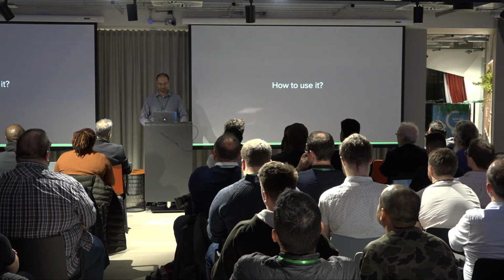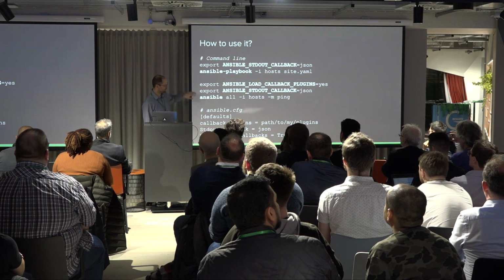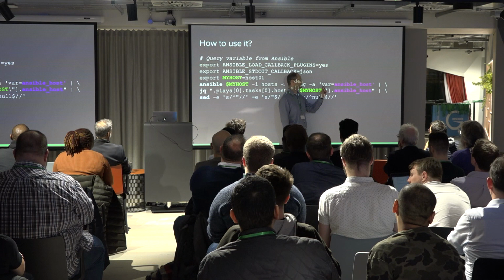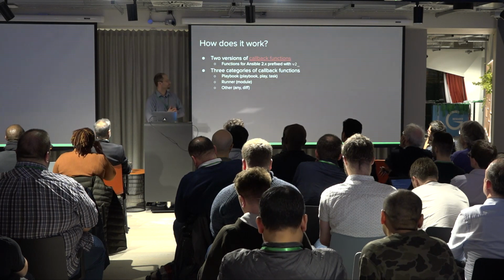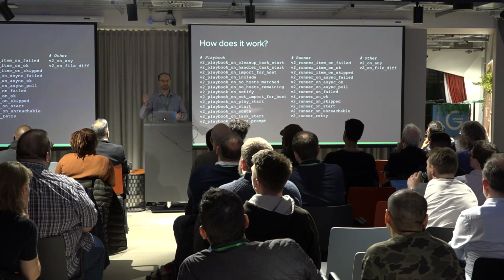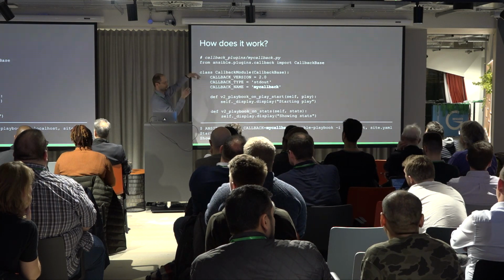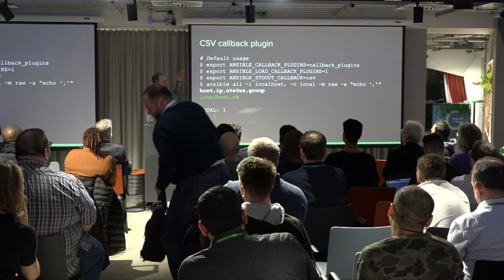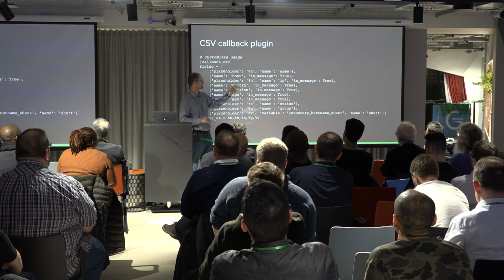Callback Plugins by Jiri Tyr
Jiri tells us about creating and using callback plugins in Ansible